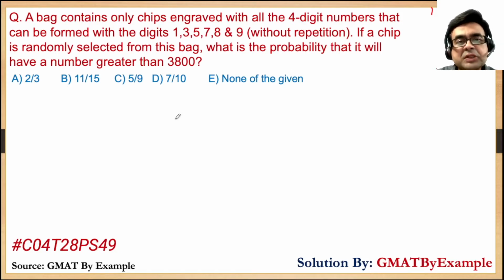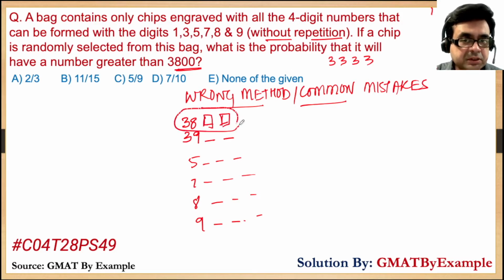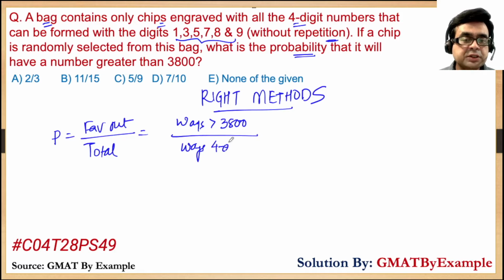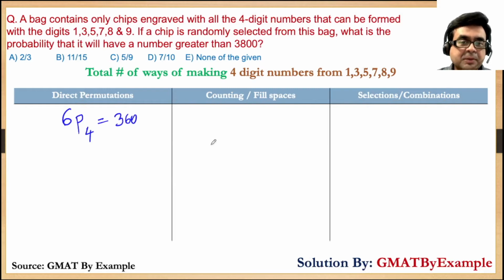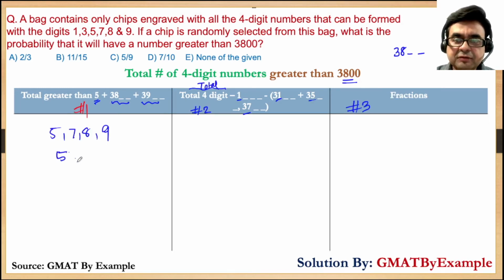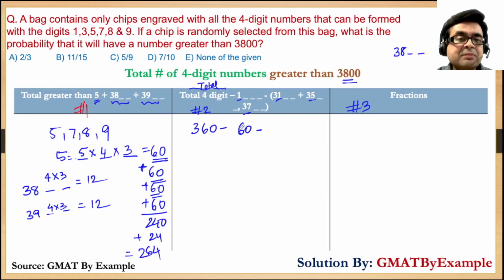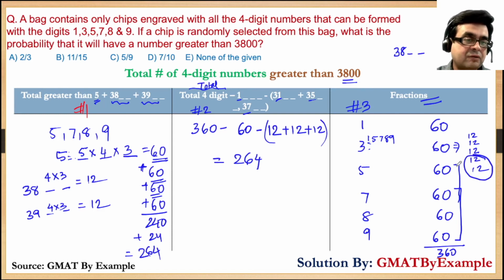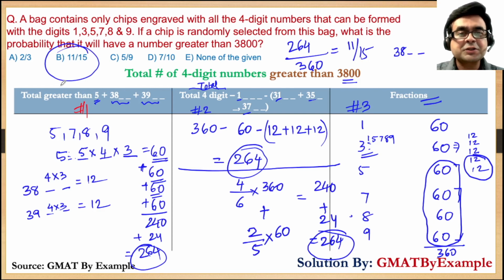GMAT P&C 650+ : 3x3 Ways to solve 🤓 - Probability - 9 Digit Numbers - Common mistakes & strategies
3 Ways to solve GMAT Permutation & Combination practice question - including common mistakes candidates make while solving this problem. More GMAT Combinatorics

C04T28PS49

🙋🏽‍♀️ Additional Recommended GMAT Resources 💪 :
1. Recommended Online GMAT Course
2. FaceBook Group for more GMAT Prep advice
3. GMAT Preparation Study Plan
4. Free GMAT Mock Tests